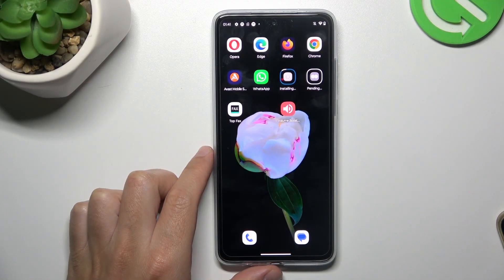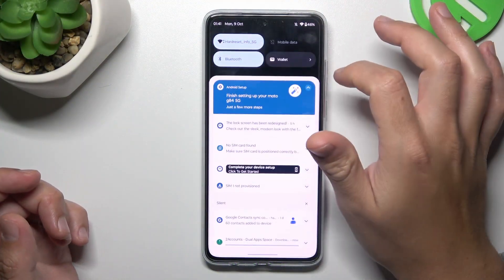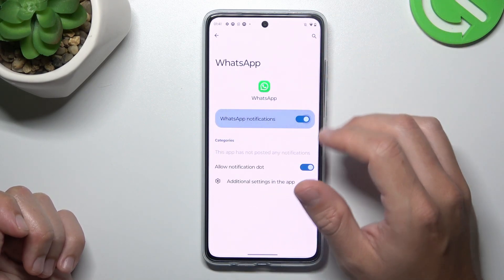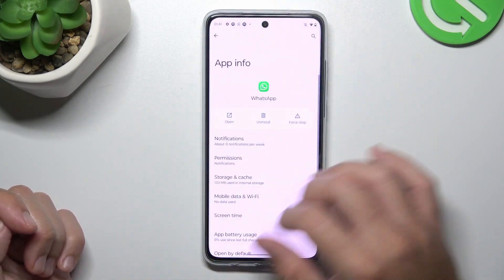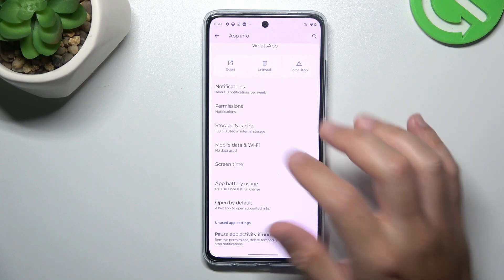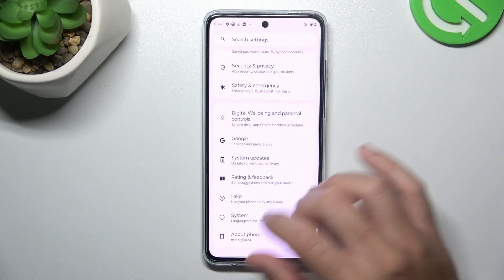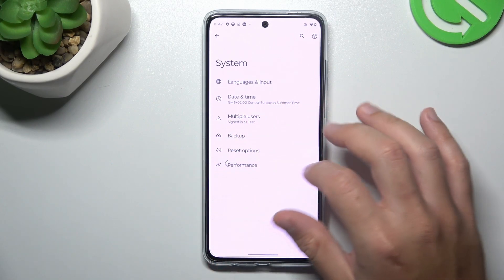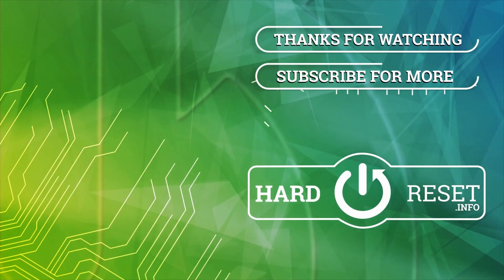How to Fix Invisible WhatsApp Notifications on MOTOROLA Moto G84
Find out more about MOTOROLA Moto G84:
Welcome! Are you experiencing issues with invisible WhatsApp notifications on your MOTOROLA Moto G84? Don't worry! We know a solution to this problem, ensuring you never miss an important message again, so stay here and follow our steps. Visit our YouTube channel if you want to know more about MOTOROLA Moto G84.

How to fix notifications on MOTOROLA Moto G84? How to show notifications on MOTOROLA Moto G84? How to fix invisible WhatsApp notifications on MOTOROLA Moto G84?